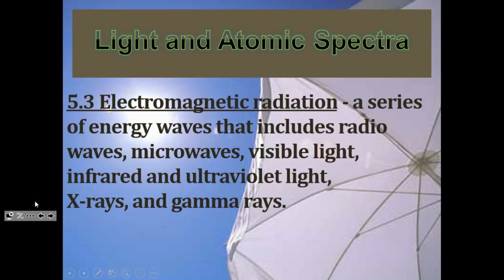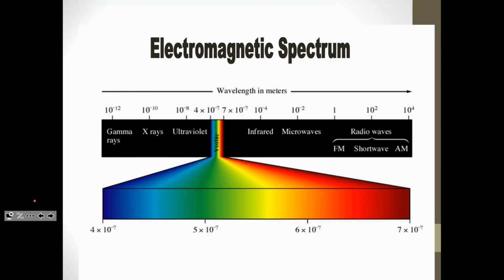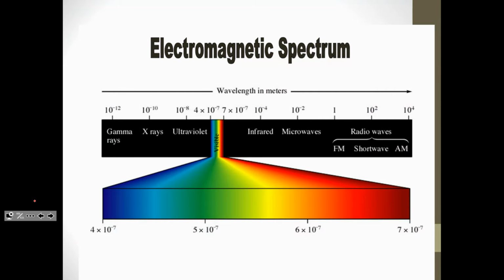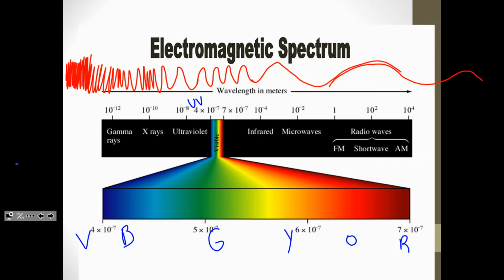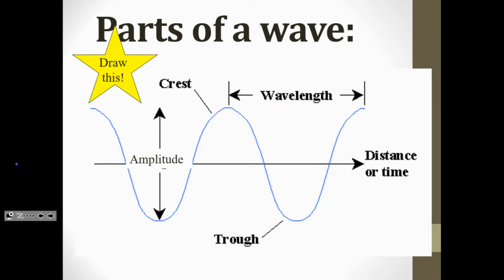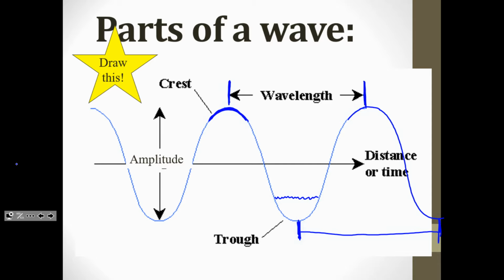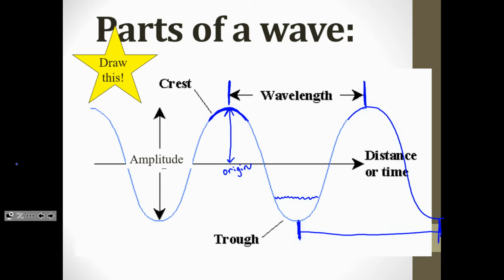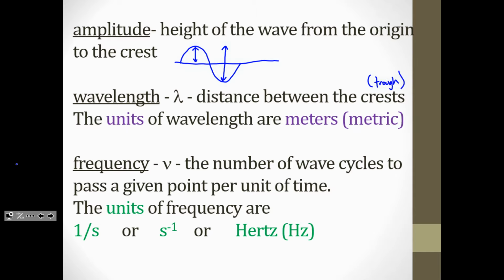Electromagnetic Spectrum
radio waves, microwaves, infrared waves, visible light, ultraviolet rays, X-rays, gama rays. Amplitude, wavelength, crest, trough, origin